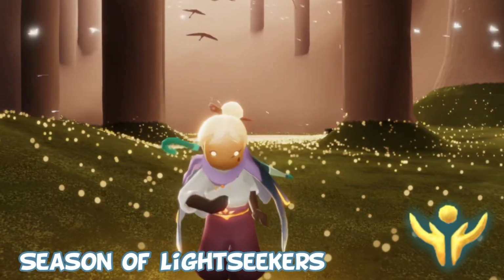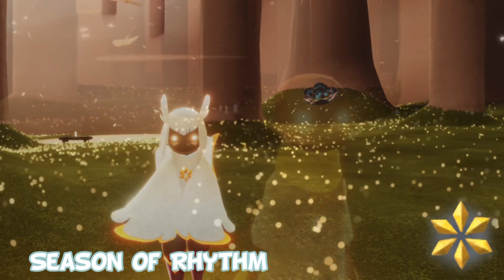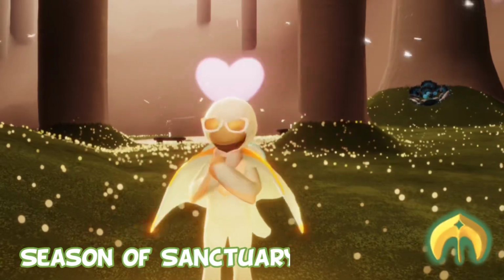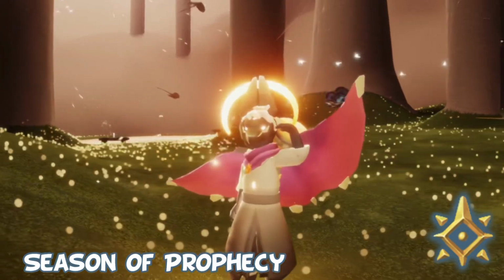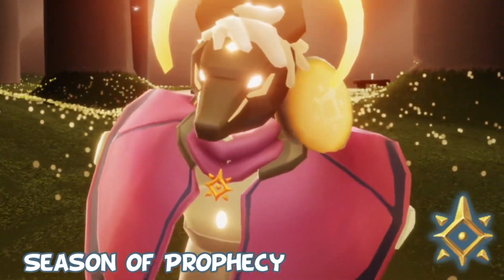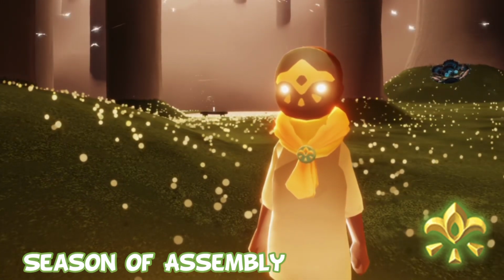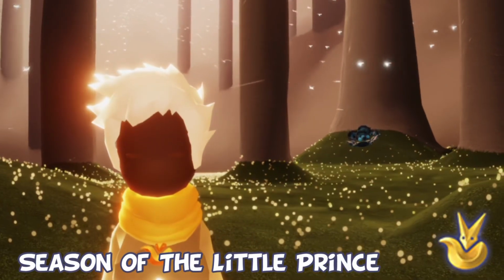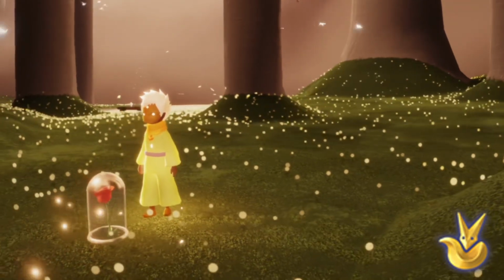Every Ultimate Reward and What They Do | Sky Children of the Light | nastymold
Whew! Wow there have really been so many seasons in Sky now! Let’s take a closer look at every season to come to the game, and all the Ultimate Rewards they have brought!

Timestamps:

(0:55) Season of Gratitude
(1:35) Season of Lightseekers
(3:00) Season of Belonging
(4:00) Season of Rhythm
(5:30) Season of Enchantment
(7:00) Season of Sanctuary
(9:45) Season of Prophecy
(12:15) Season of Dreams
(14:35) Season of Assembly
(18:30) Season of The Little Prince

♪ Rainy day (Prod. by Lukrembo)